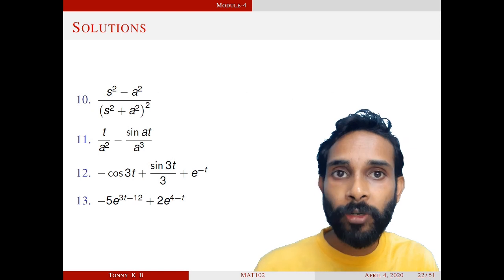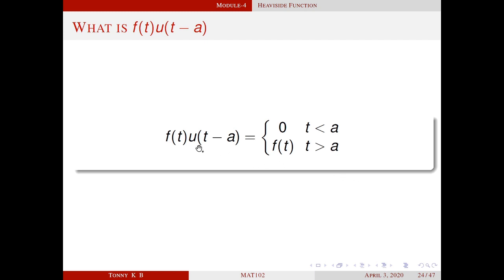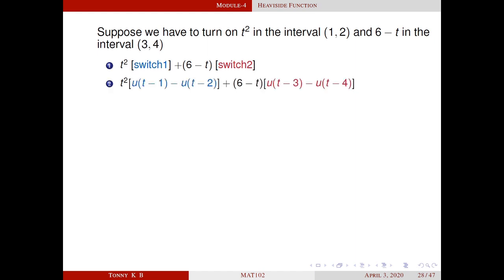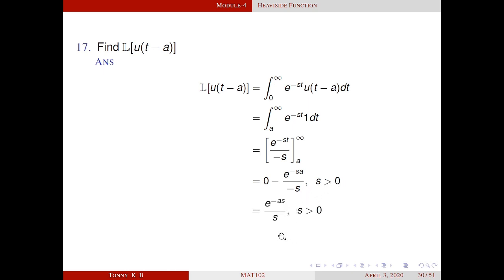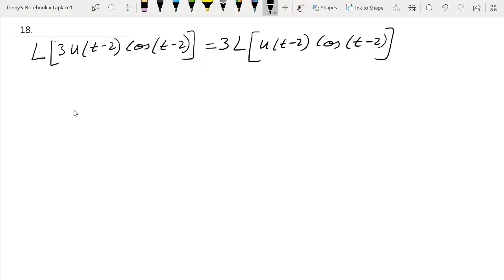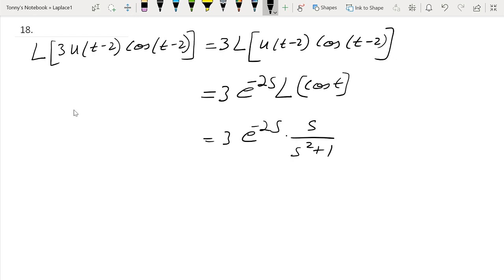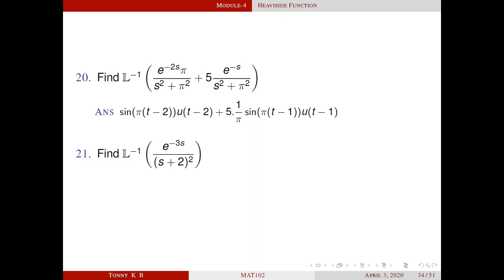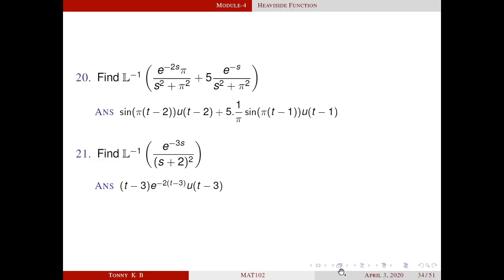Heaviside function | Laplace Transform | Mod04-04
In this lecture we will discuss Heaviside function(Unit Step function) , its properties and applications(Deep learning) . Also will discuss second shifting theorem.